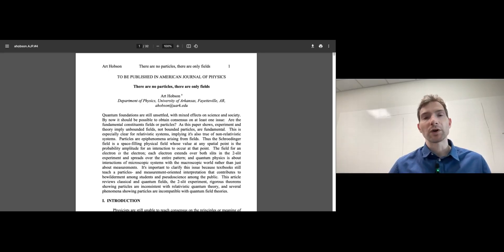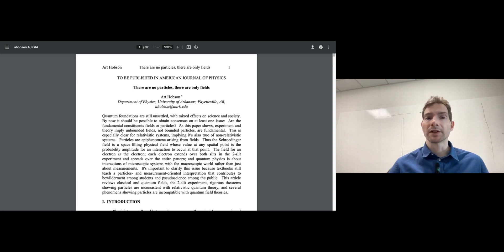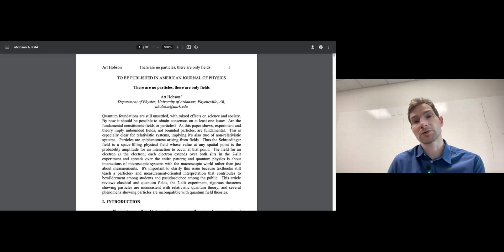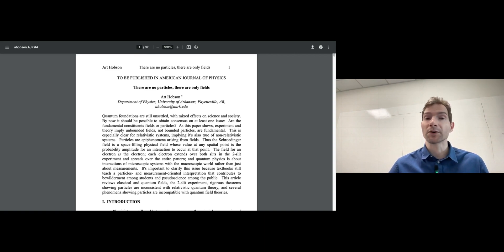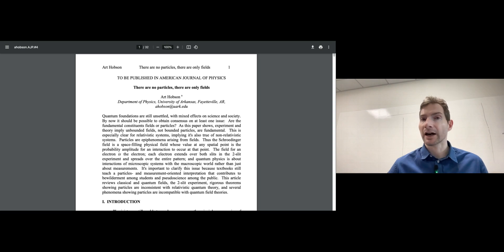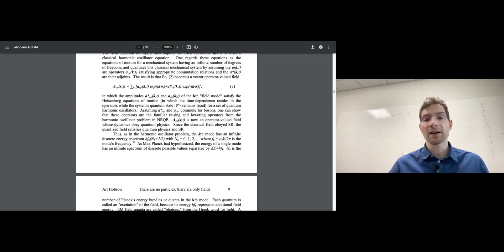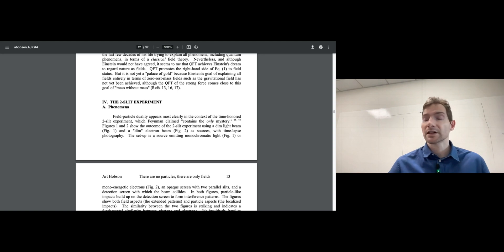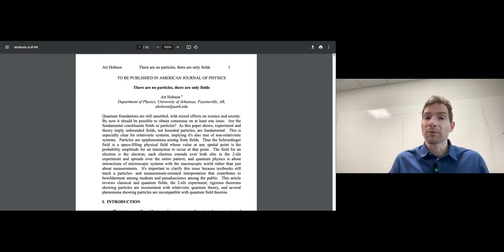Discussion - There Are No Particles. Only Fields.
In this video, I present a quite influential paper which was published in 2012.
and discussed the kind of cognitive dissonance physicists tend to engage in when maintaining a particle-based description of the world, while their celebrated best theory of matter relies only on fields.